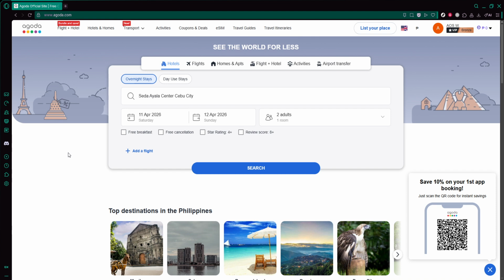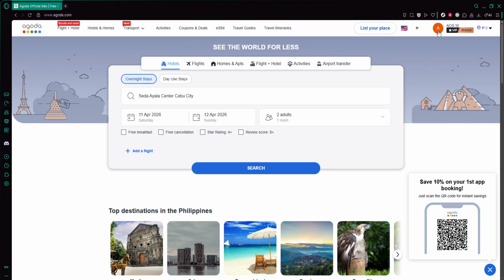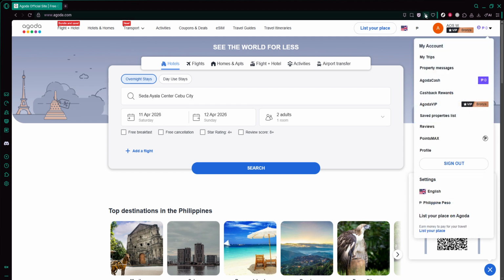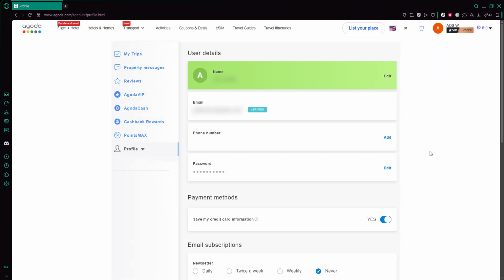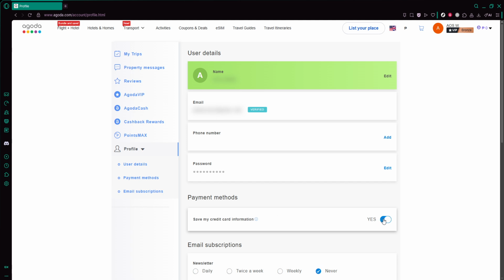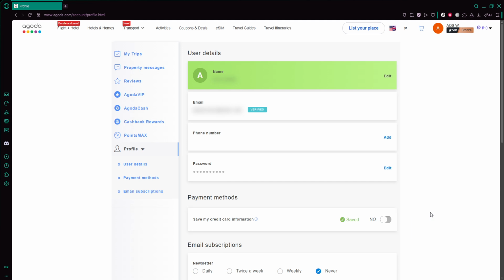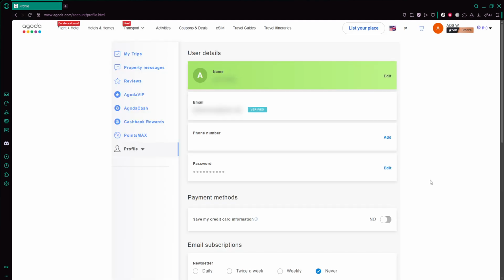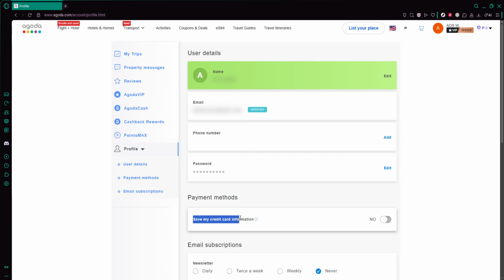How to Remove Payment Method from Agoda (Agoda Guide)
In this video, we will guide you through the simple steps required to remove a payment method from your Agoda account. If you're looking to manage your payment options or just want to update your billing information, this tutorial covers everything you need to know about navigating Agoda's settings effectively.

By the end of this video, you'll have a clear understanding of how to securely remove your payment details from Agoda. Don’t forget to watch till the end for important reminders that will help you maintain your account's security!